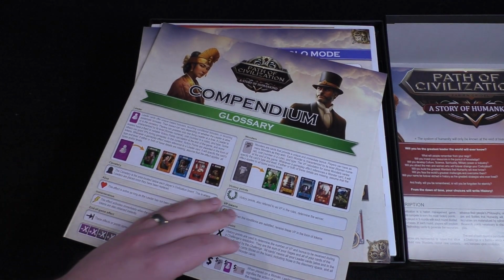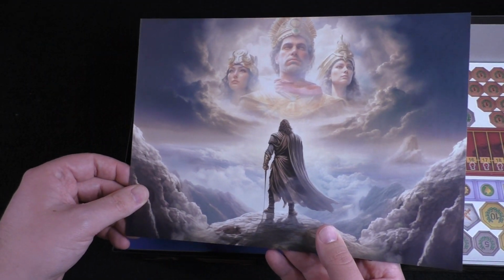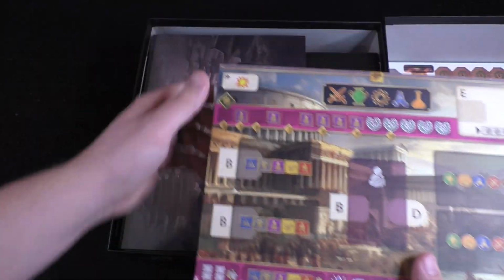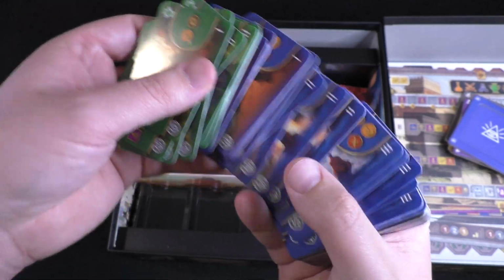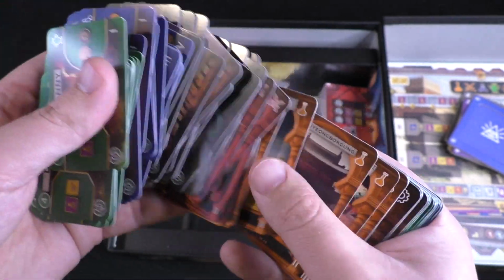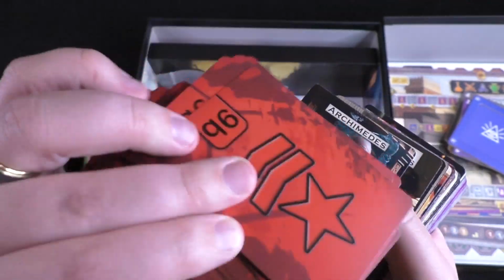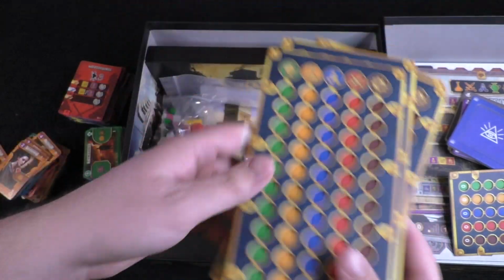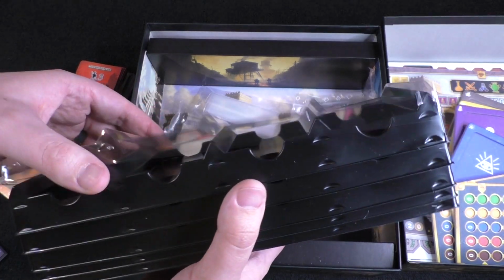Path of Civilization - Unboxing!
Unboxing this civilization game from Fabien Gridel and Captain Games!